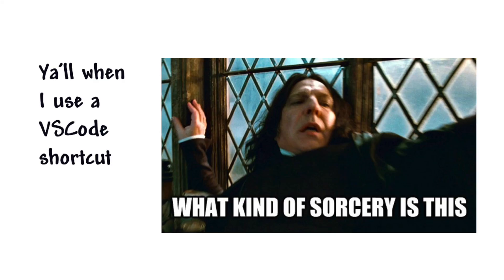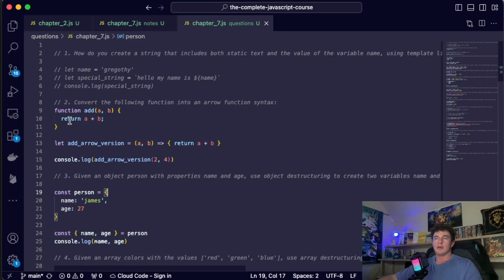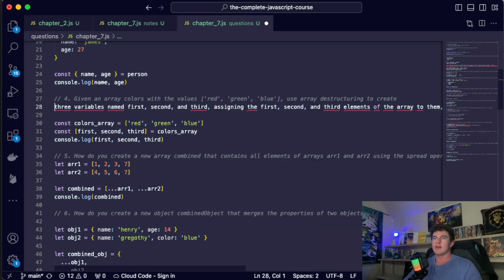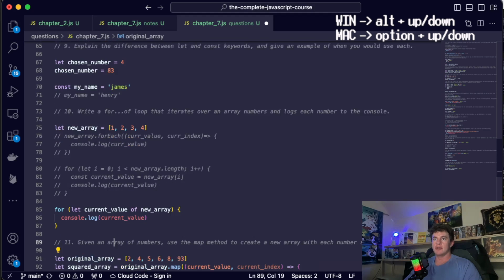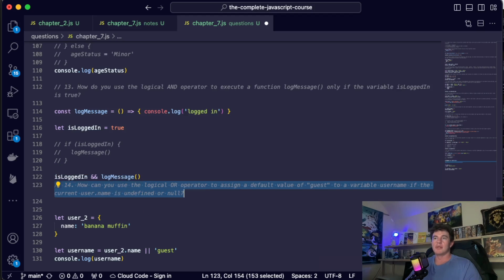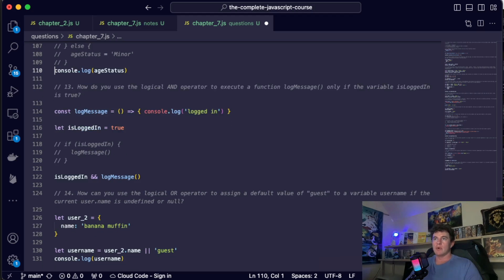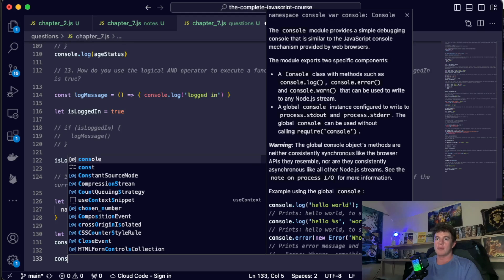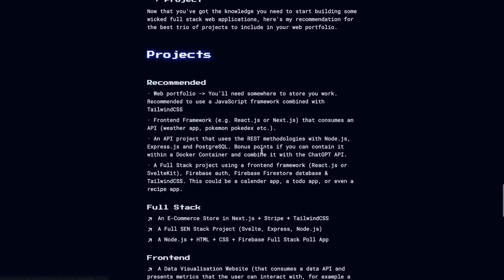My favorite VSCode productivity shortcuts (to code faster)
I this video I share my favourite 8 VSCode key-commands/shortcuts to help you code faster!

📚 Chapters
00:00 Intro
00:24 Promo
00:40 Auto format
01:45 Multi-line select
02:38 Auto wrap
03:38 Line swap
04:38 Code highlighting
05:54 Fast navigation
06:29 Duplicate line
07:38 Undo
08:15 Code auto complete

🔖 Topics Covered
- VSCode productivity shortcuts
- Code faster in VSCodeode
- How I code quickly